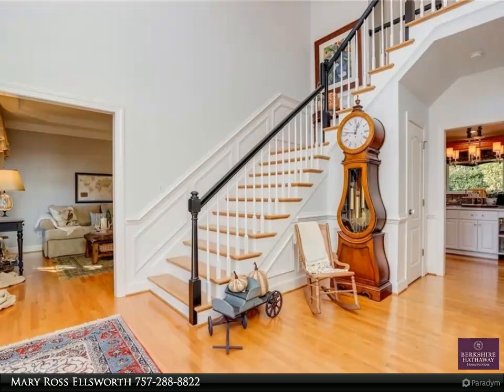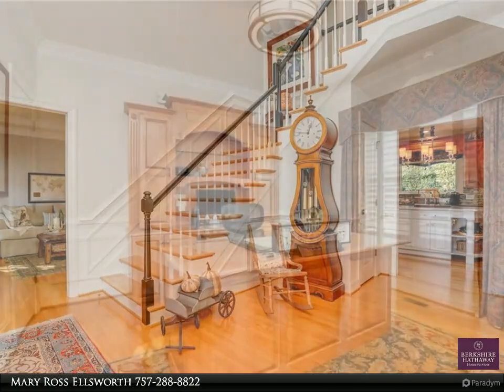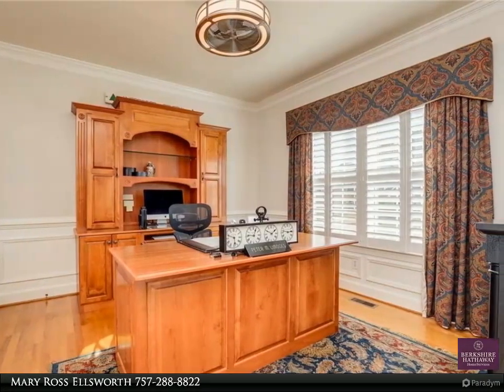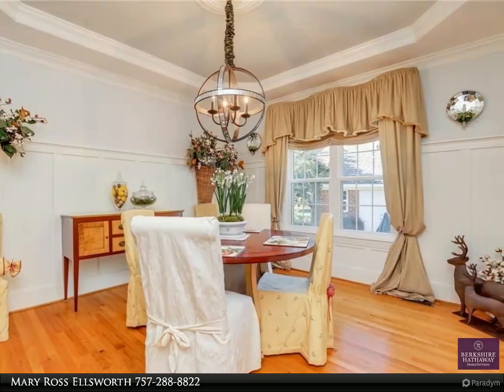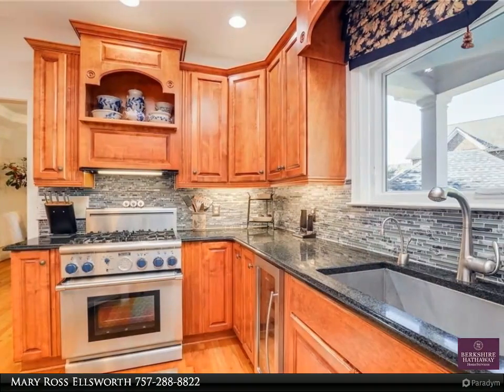Homes for Sale - 5105 W Creek CT, Suffolk, VA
One owner original, Home-A-Rama all brick home. Hardwood floors throughout w/4 modern, updated full baths. An award-winning kitchen with commercial appliances, & granite & quartz counter tops on the island. New no-maintenance front columns/railings adorn the terrazzo front porch, while a custom deck, with hot tub in enclosed gazebo, with 2 sitting areas, glassed in porch and a custom 10 'X 15' shed/art studio/workshop are in the back. Impeccably maintained, must be seen to appreciate. Resort-style community elevates living to an art form. Full-time Activities Director ensures a calendar filled with engaging events, the clubhouse, swimming pools, tennis/pickleball courts, & a golf course provide an array of opportunities for entertainment and socializing with neighbors, or bring your kayak or paddle boat to our pier & hit the water. This is not just a home; it's a lifestyle'an invitation to embrace the epitome of luxury living in the heart of the Riverfront waterfront golf community.

4 full bath

Mary Ross Ellsworth
Berkshire Hathaway HomeServices RW Towne Realty